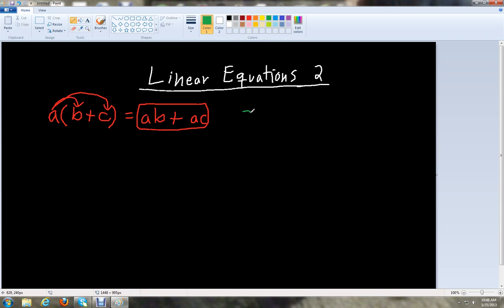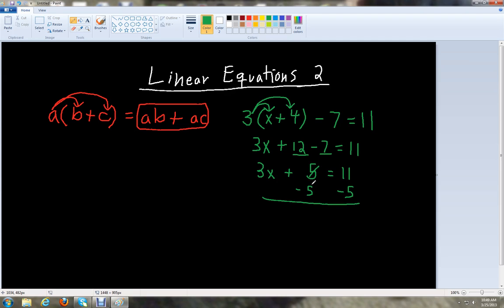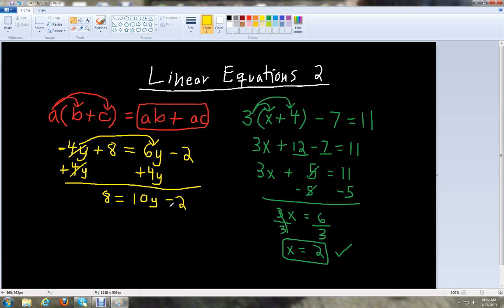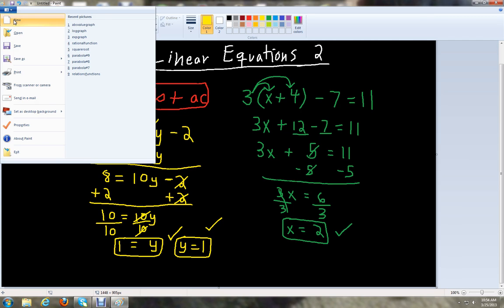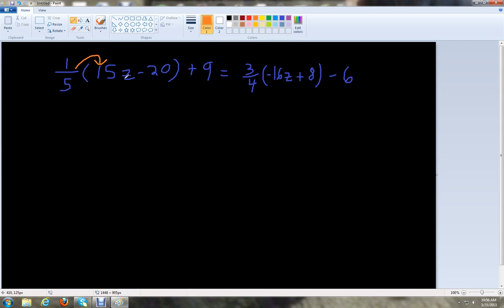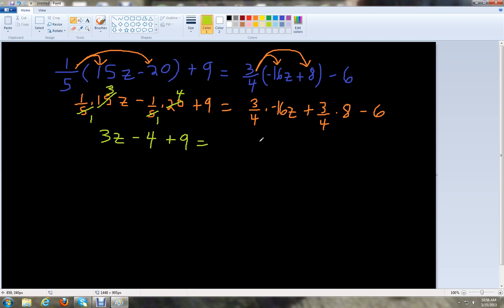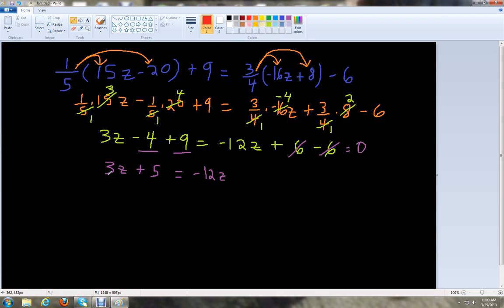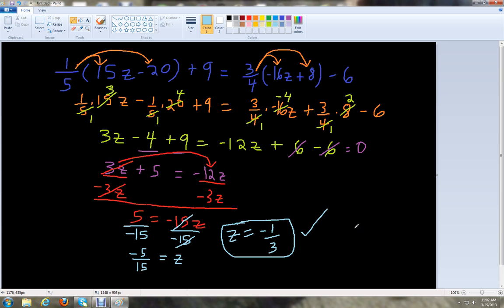Linear Equations 2 (Distributive Property)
University of Arizona math educator, Ben McGahee provides lesson on Linear Equations (Part 2) aligned to the National Council of Teachers of Mathematics (NCTM) standards;

Learn how to solve linear equations by applying the distributive property along with some fractions. Part of the free K-8 math lessons on Yamie Chess